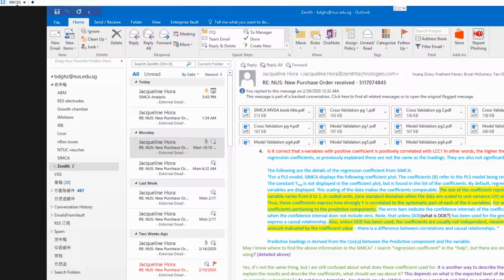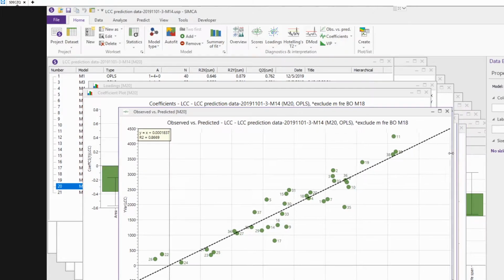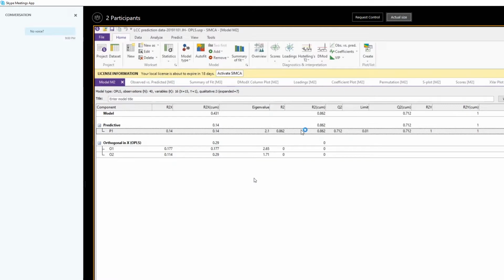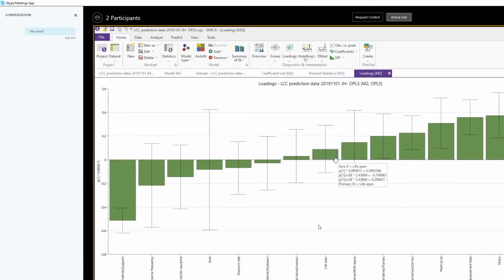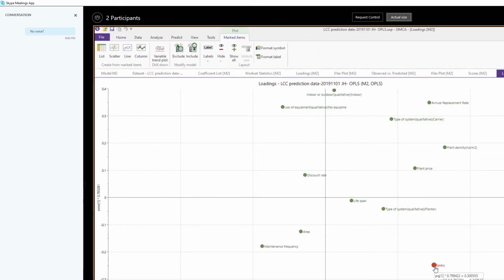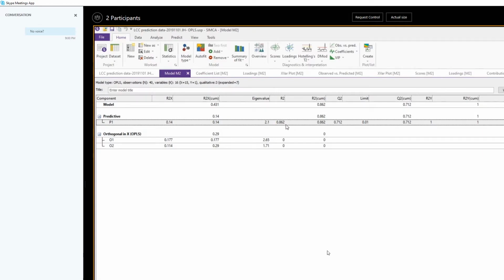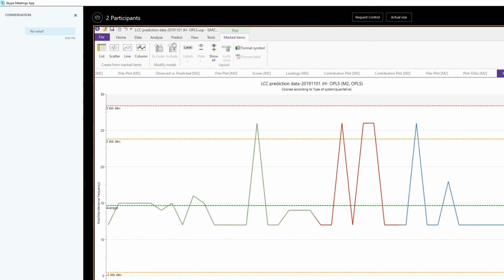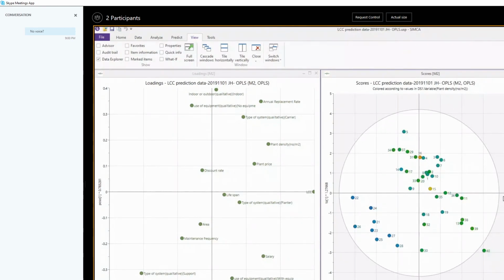SIMCA session 1